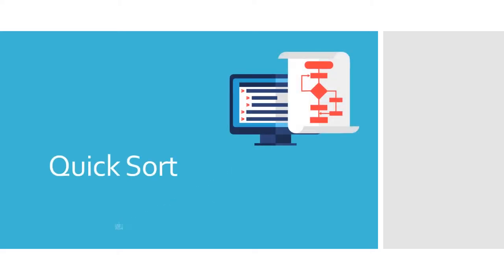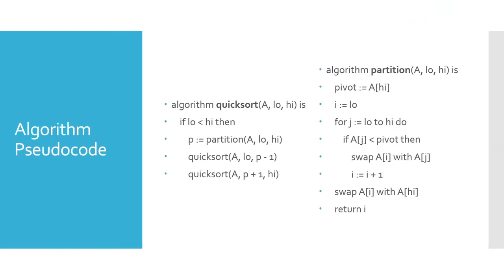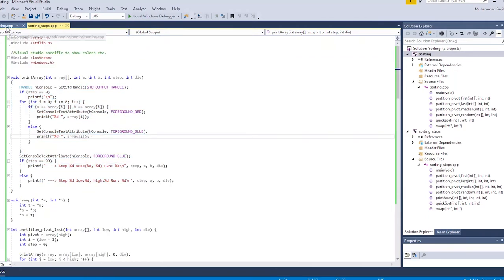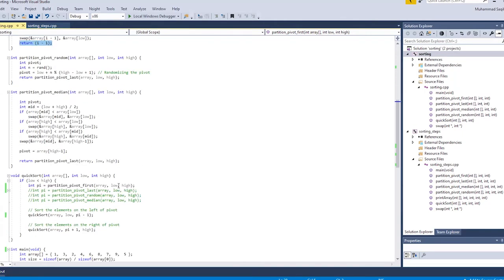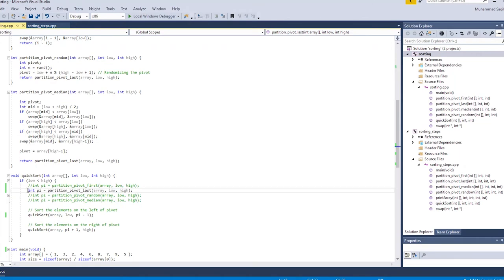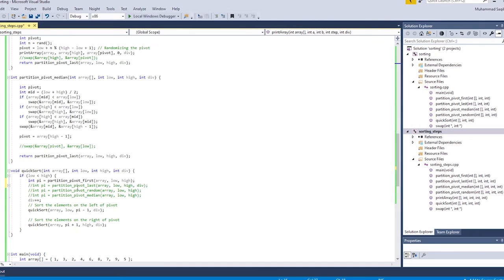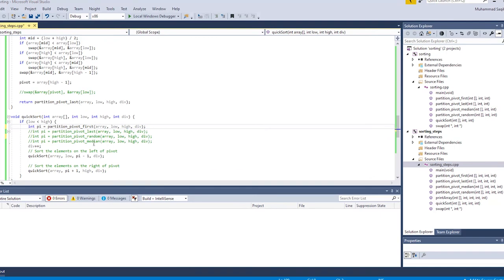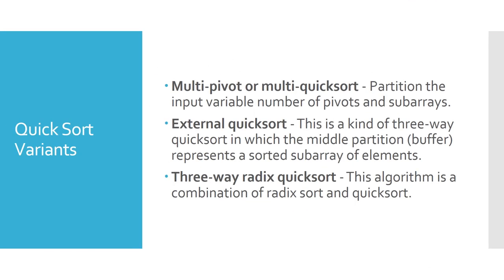Quick Sort Algorithm explained in detail - MYCPLUS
Quicksort is an efficient sorting algorithm based on Divide and Conquer rule. Developed in 1959, this algorithm is still a commonly used algorithm for sorting. It works by selecting a 'pivot' element from the array and partitioning the other elements into two sub-arrays and recursively sorting them.

The steps to perform Quick Sort are:
1) Pick an element, called a pivot, from the array.
2) Partition operation - reorder the array so that elements with values less than the pivot come left, and elements with values greater than the pivot come to the right of the pivot.
3) Recursively apply the above two steps to the sub-arrays i.e. elements to the left and right of the pivot.

Pivot is picked up in four possible different ways.
1) Pick first element as pivot which was used is earliest versions of Quick Sort.
2) Pick last element as pivot also called Lomuto partition.
3) Pick a random element as pivot.
4) Pick median as pivot i.e. choosing the median of the first, middle and last element of the partition for the pivot. This is also called "median-of-three".

Quick Sort Variants
Multi-pivot or multiquicksort quicksort - Partition the input variable number of pivots and subarrays.
External quicksort - This is a kind of three-way quicksort in which the middle partition (buffer) represents a sorted subarray of elements.
Three-way radix quicksort - This algorithm is a combination of radix sort and quicksort.
Quick radix sort - This is again combination of radix sort and quicksort with some minor modifications.
BlockQuicksort - This algorithm performs partition by dividing the input into constant sized blocks.
Partial and incremental quicksort - Only sorts limited number of smallest or largest elements i.e. top 10 elements. Look std::partial_sort for details.